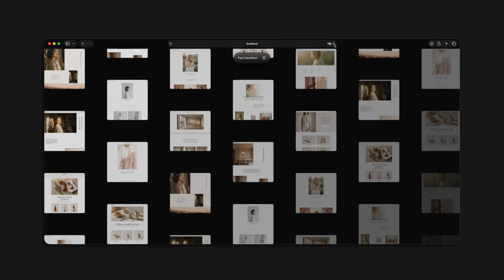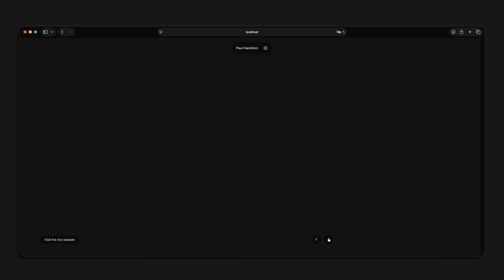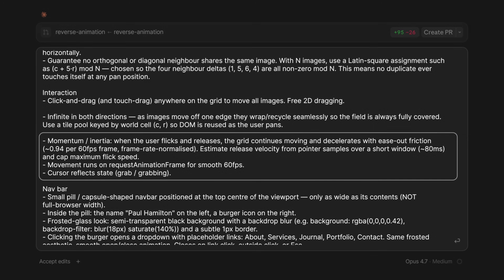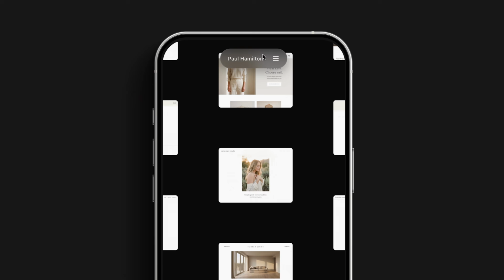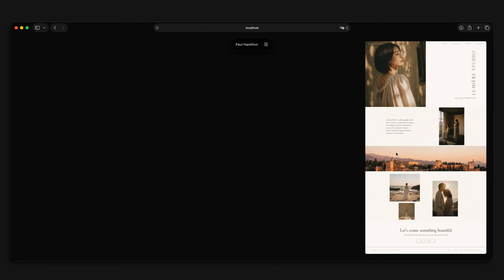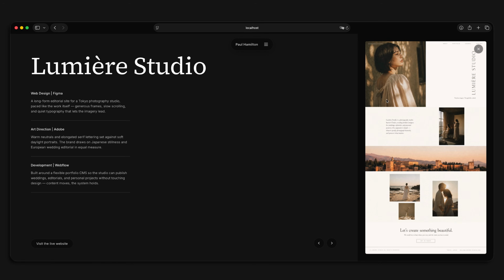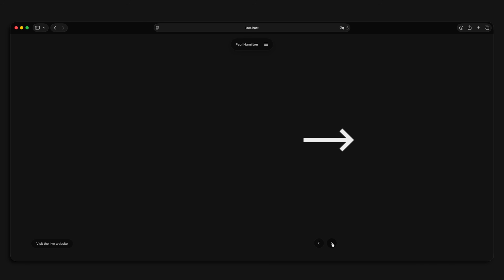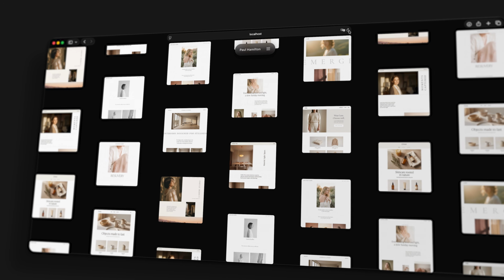Design a Fully Animated Website Hero with AI — Claude Code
In this video, I walk you through how I built a fully animated webdesign portfolio hero section with Claude Code — without writing a single line of code myself. It features an infinite draggable grid of website designs, a smooth click-to-open project animation, a custom wipe transition between projects, and a polished loading animation.

I share the exact concept sketches I prepared in Figma, the four prompts I used to build each part of the experience, and the small design decisions that keep a site like this from feeling generic — from the dark background and capsule navigation to the Source Serif 4 and Inter font pairing, the Latin-square image distribution, and the custom easing on every transition.

📌 Chapters
00:00 Intro
00:43 The Concept
01:29 Prompt 01
03:21 Prompt 02
04:31 Prompt 03
05:18 Prompt 04
06:03 The Result
06:29 Thank You!